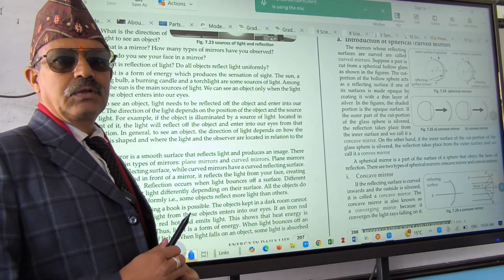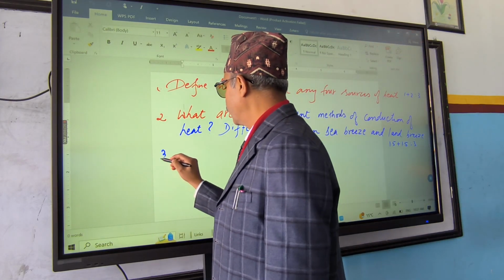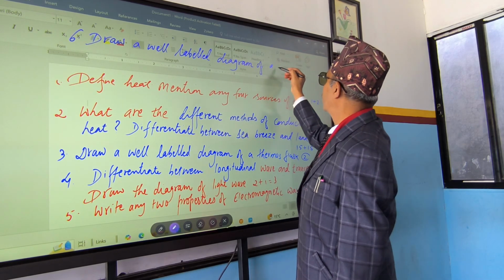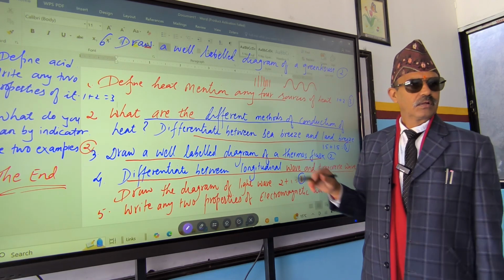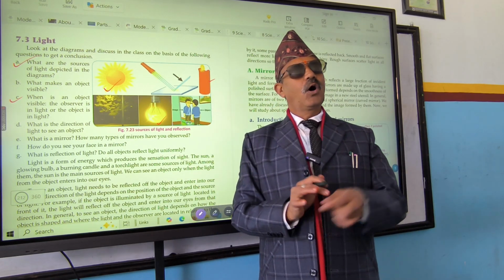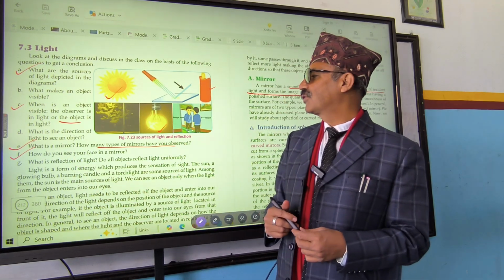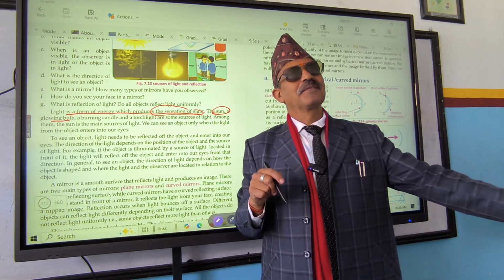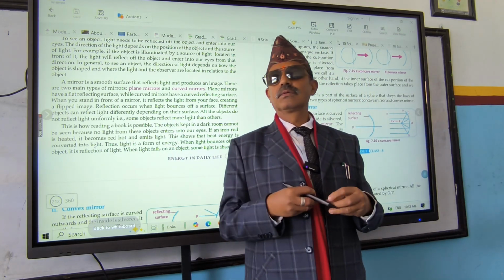Sample questions and Chapter Discussion, Light @Grade 8